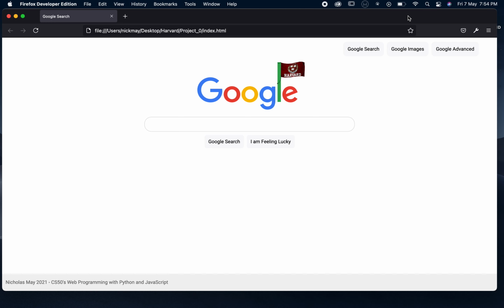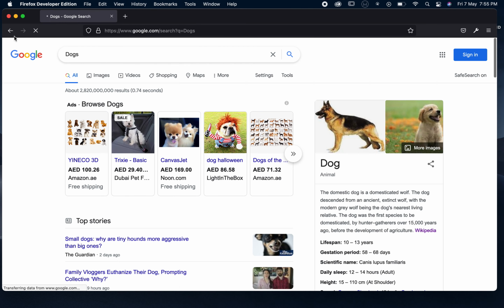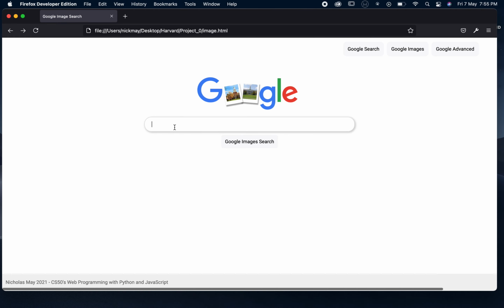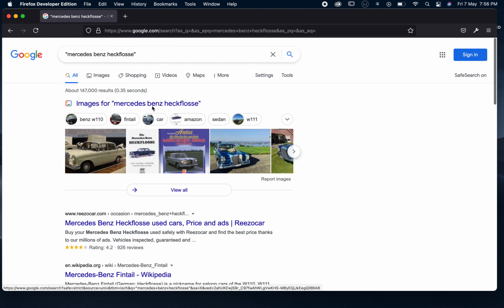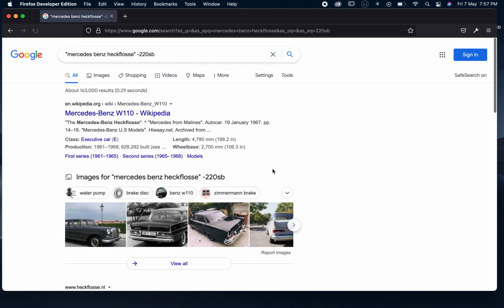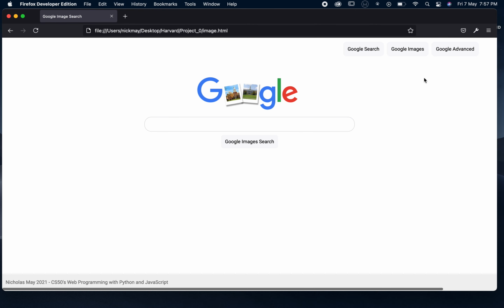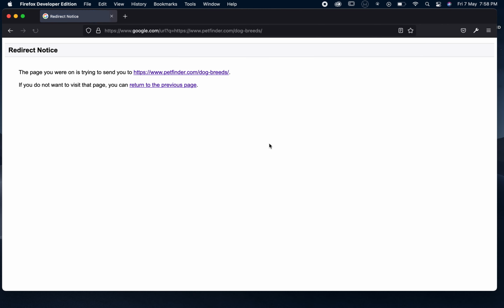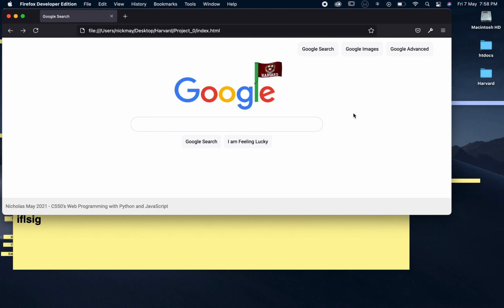CS50 - HarvardX - Web Programming with Python and JavaScript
Nick May

0:09 Pages Criteria
0:30 Query Text
1:05 Query Images
1:31 Query Advanced
2:53 Appearance
3:26 Lucky
3:07 Asthetics